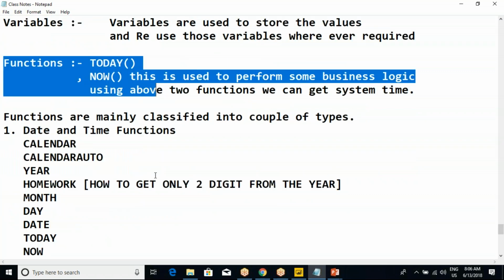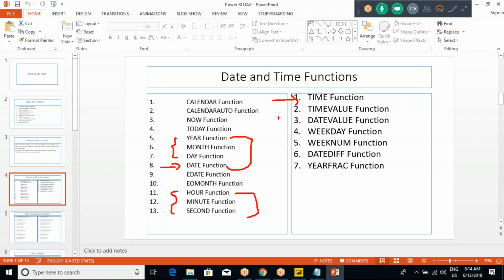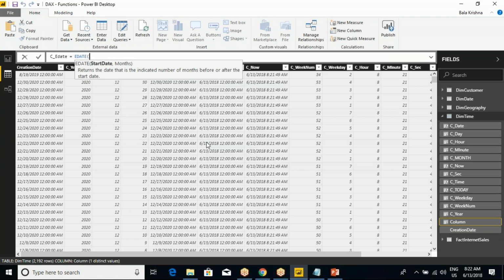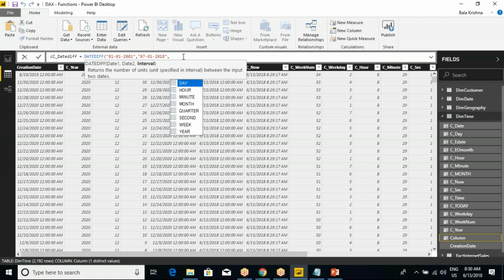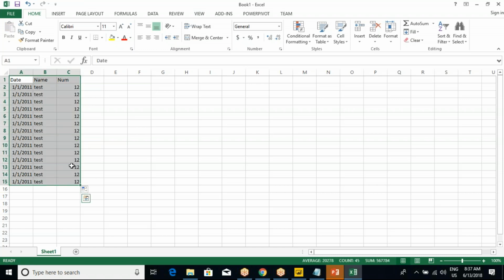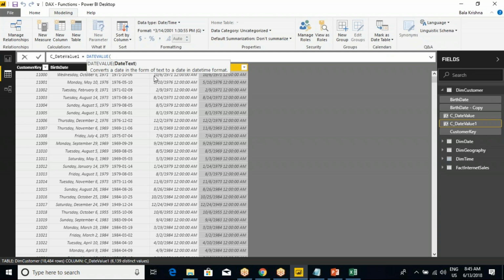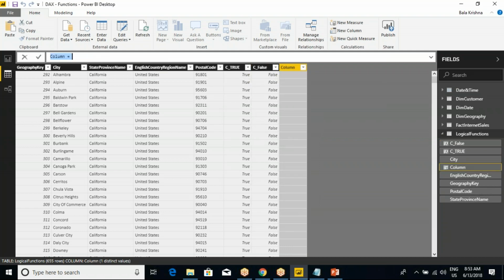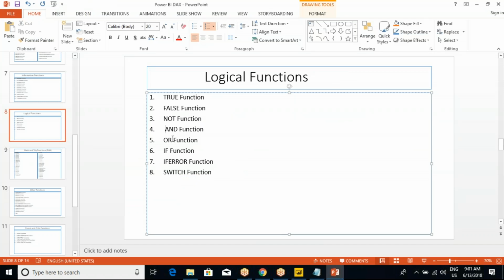Part-2 Power BI DAX Full Course - Learn DAX in 12 Hours